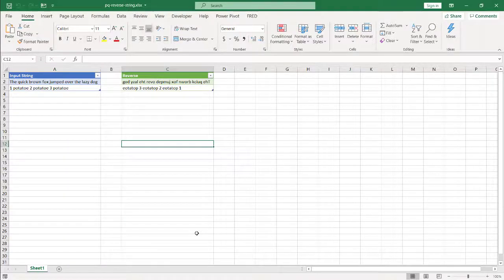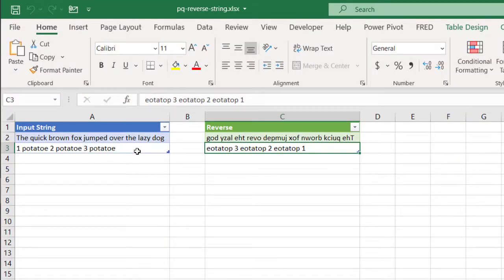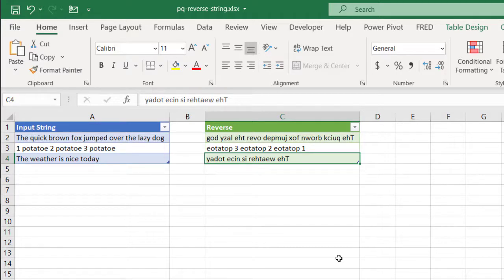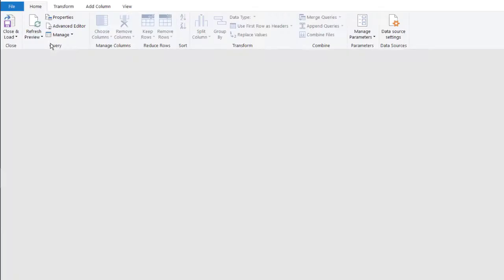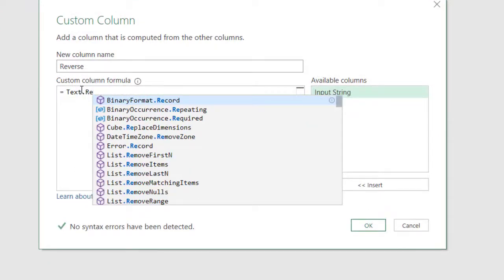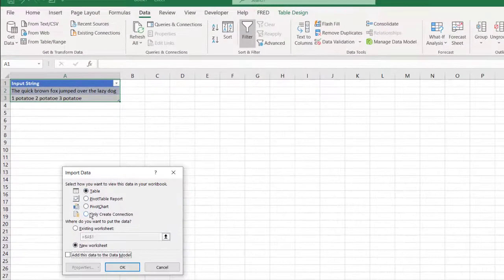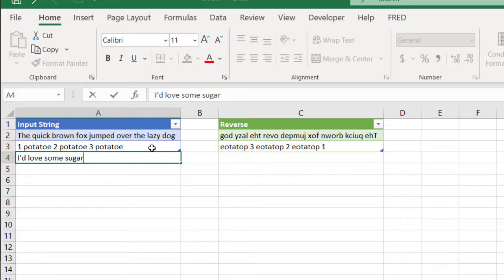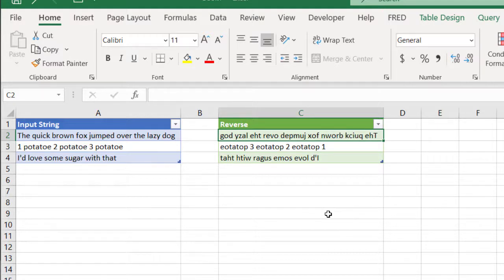Reverse a String of Text with Power Query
Reversing text or a string of text seems like something that is common task in software development either as a entry into how to perform this task by writing code instead of using built in function (or it's an interview question!).  It seems to be an simple task but thinking it through and putting it into code is something that helps engineers think about how to write code elegantly.

How does Excel help in this?  By using it to already reverse the text output, you can use Excel to help validate the output of the code. And using Power Query, it's really easy to get this output.  Check out the video to see how.